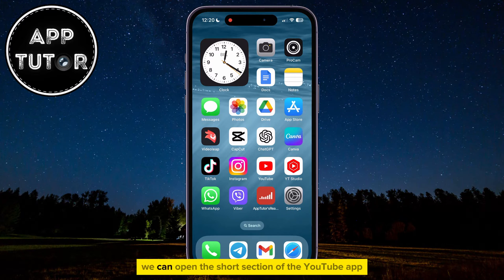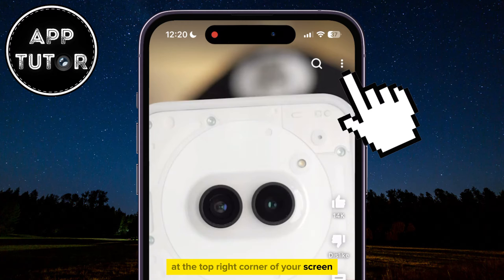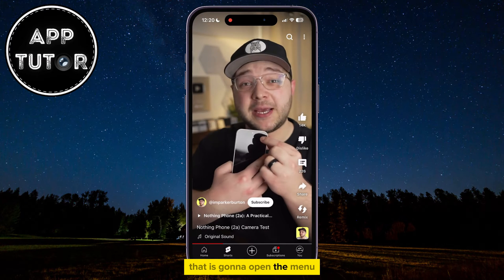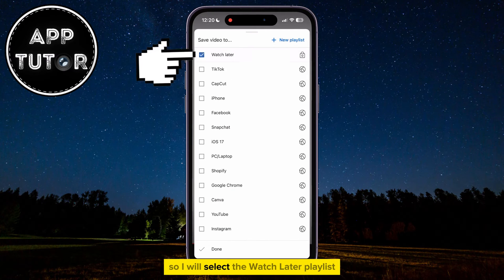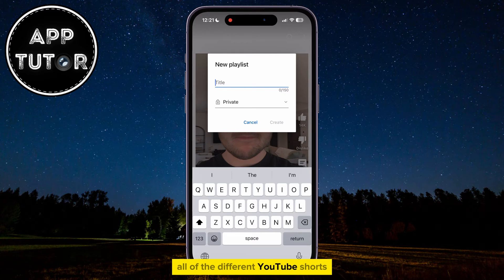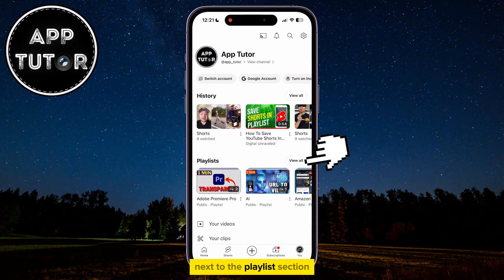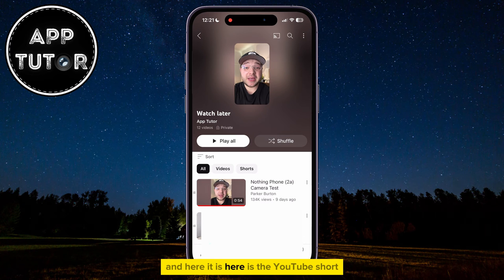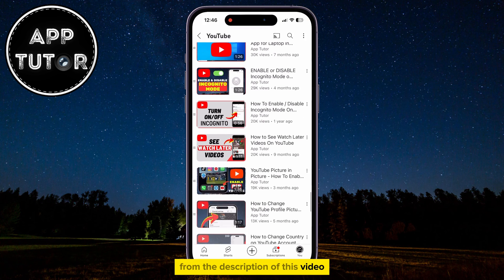How To Save YouTube Shorts In Playlist (2024)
In this video, we'll guide you step-by-step on how to effectively save YouTube Shorts into playlists for easy access and viewing.